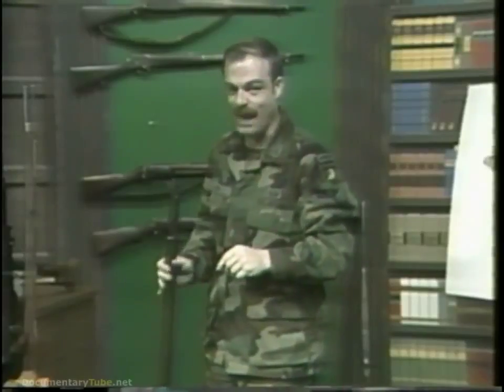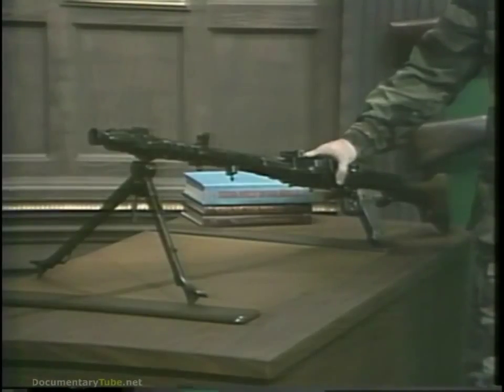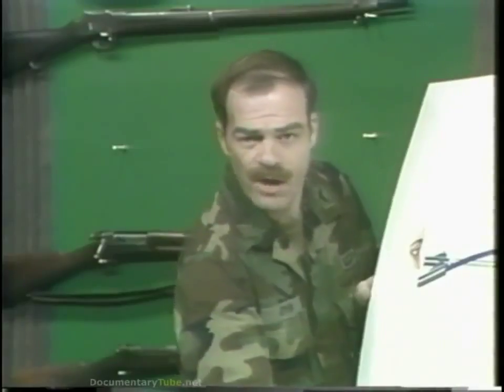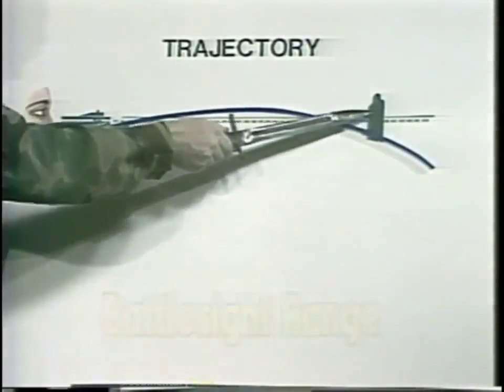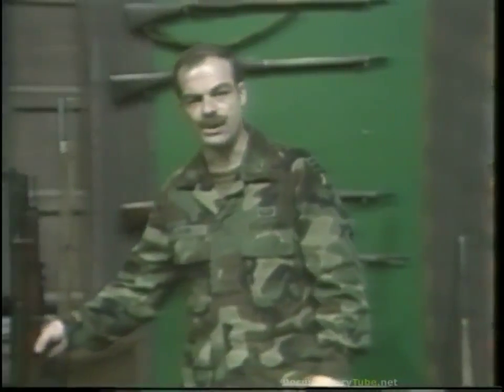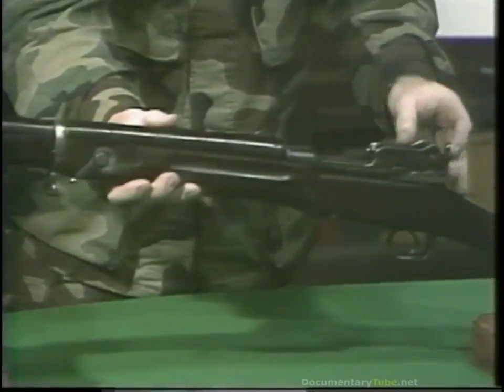Best Documentary Films WEAPONS of WESTPOINT Understanding Firepower 720p